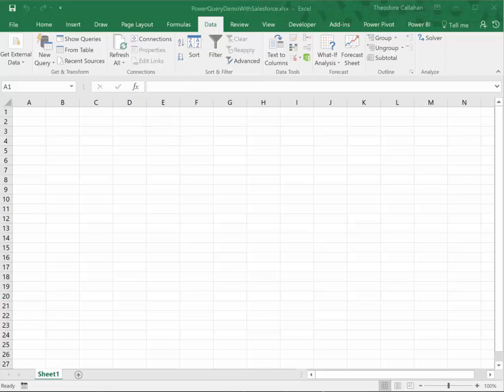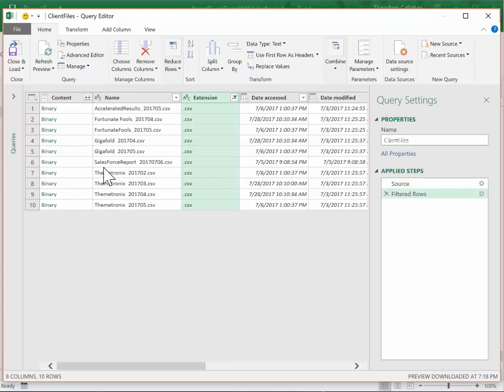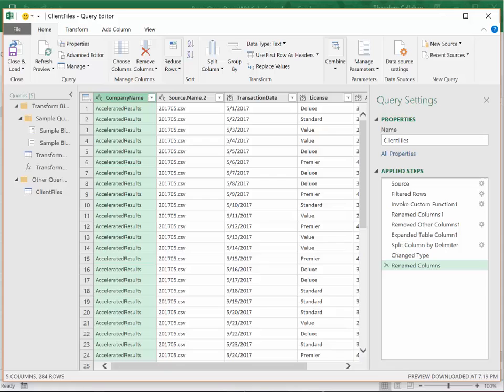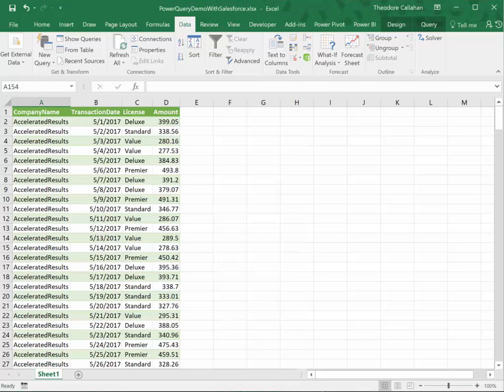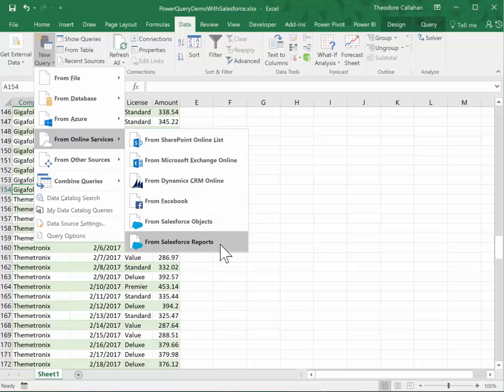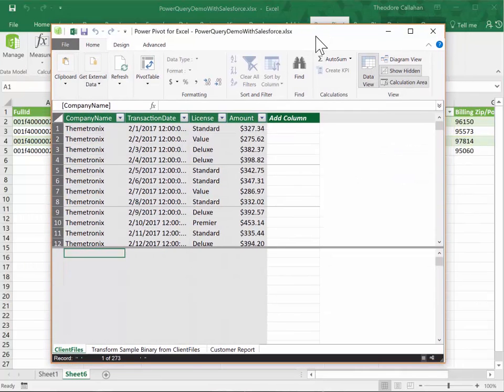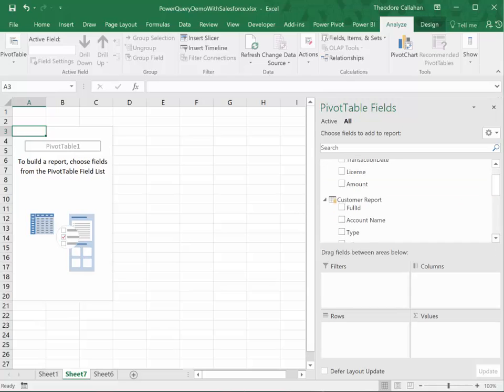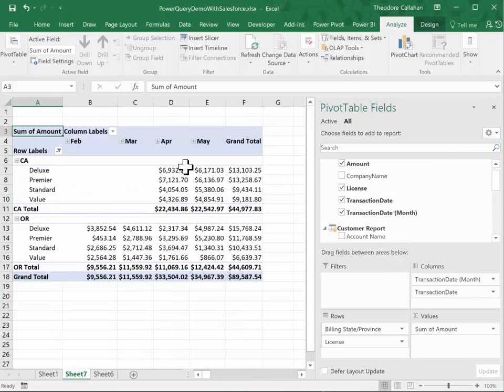Power Query Demo With Salesforce, Network Folder